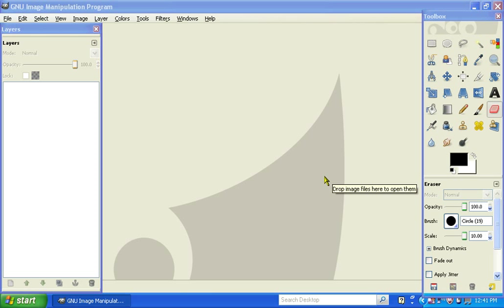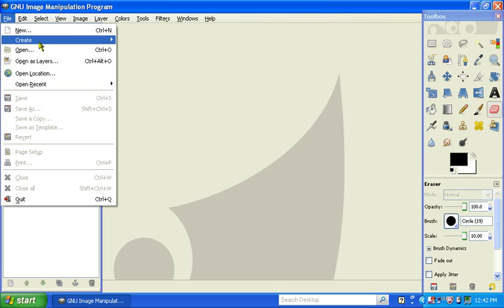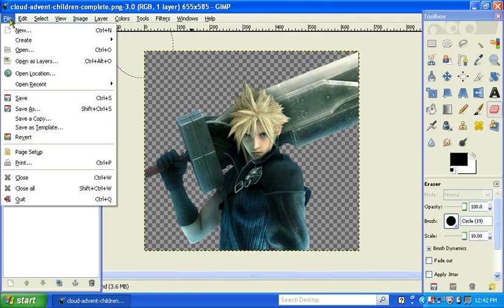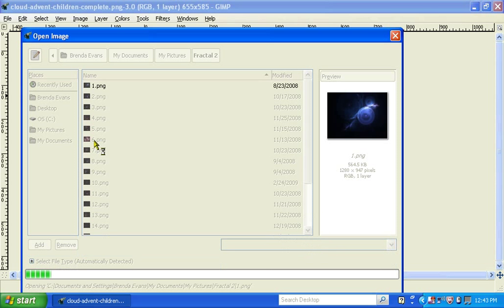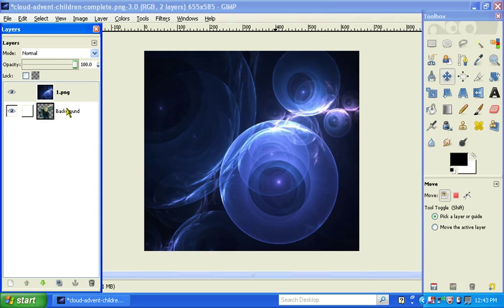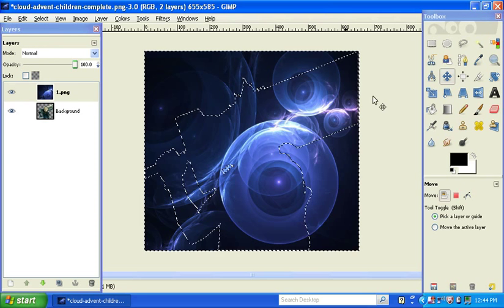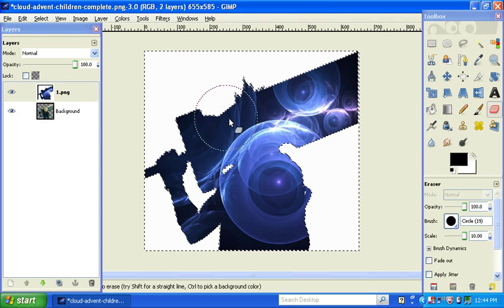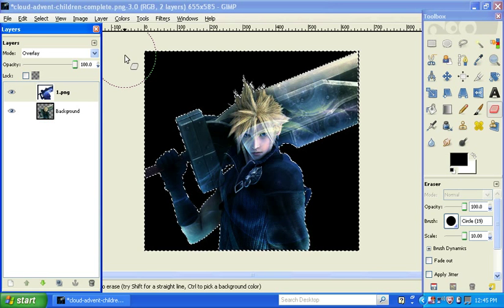Clipping Mask Tutorial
Logan from MyGIMP101 showing you how to make a Clipping Mask in GIMP.